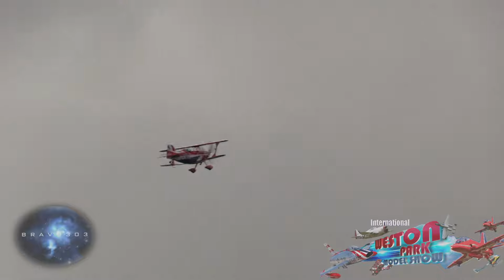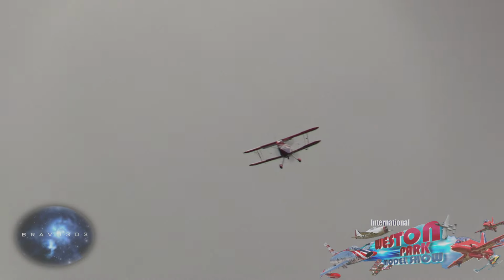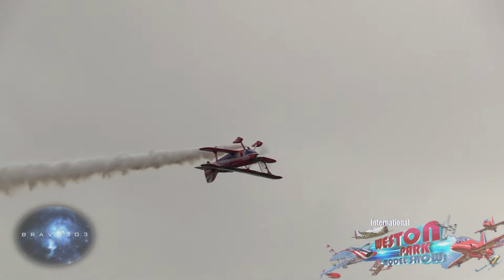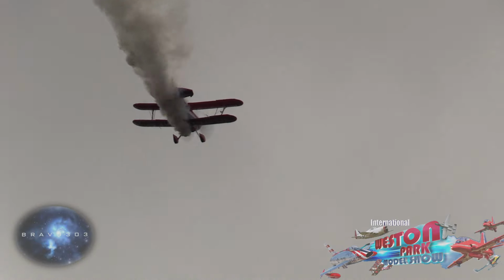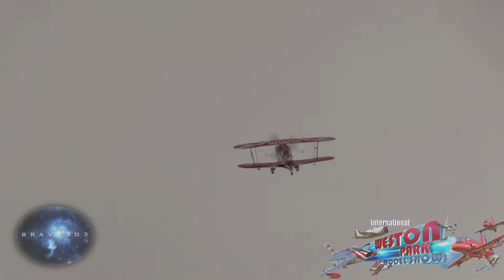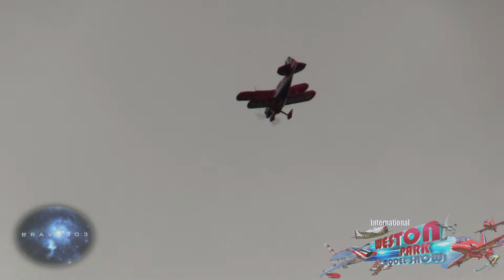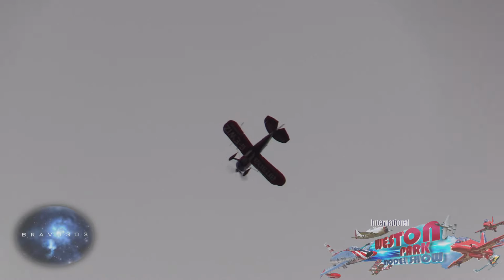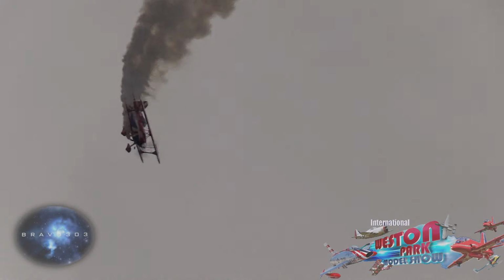Richard Goodin Pitts Special Weston Park 2019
✈ Equipment Used
Camera #1 - Canon LEGRIA HF G40 with Twin 64GB SD Cards

Camera #3 - Apple iPhone 7 Plus (because sometimes you just gotta shoot on the fly)

✈ New videos posted daily so make sure you don’t miss out!

✈ If you would like to know more about Concord Model Flying Club in Dartford or are interested in getting into this hobby please visit us